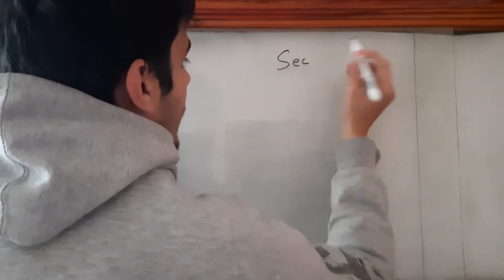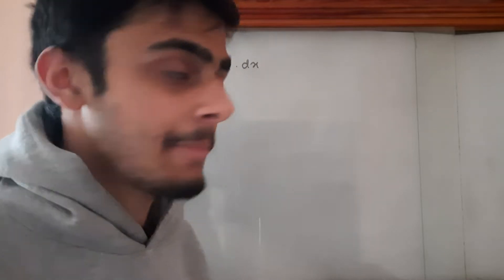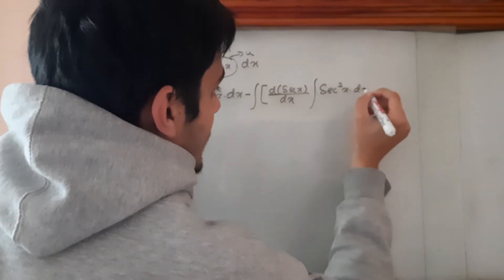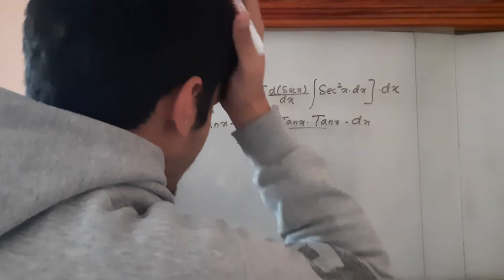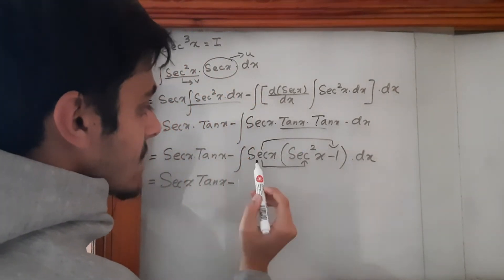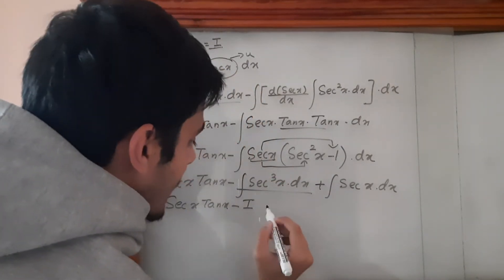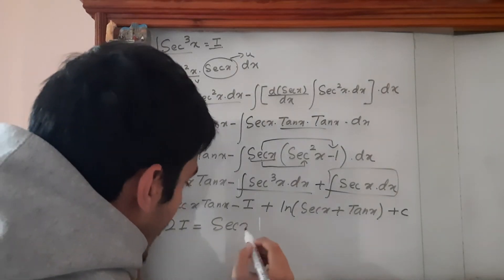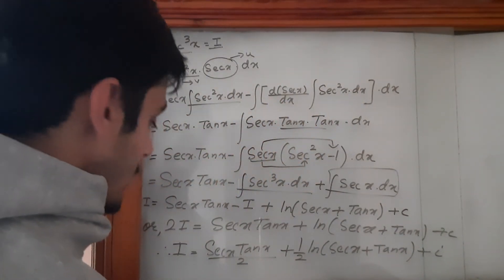Integration of Sec^3x